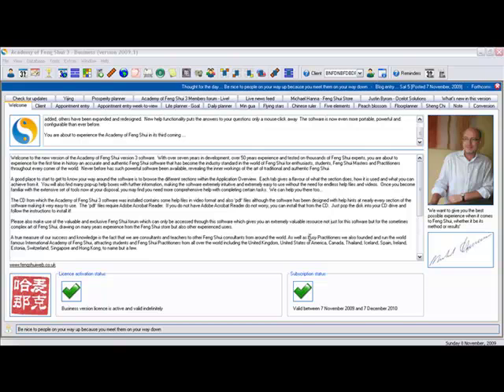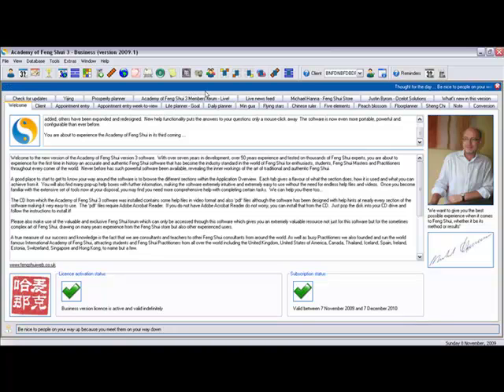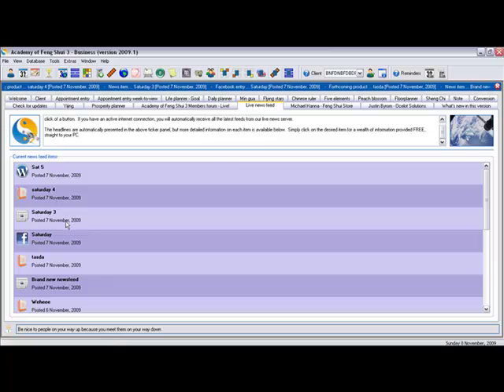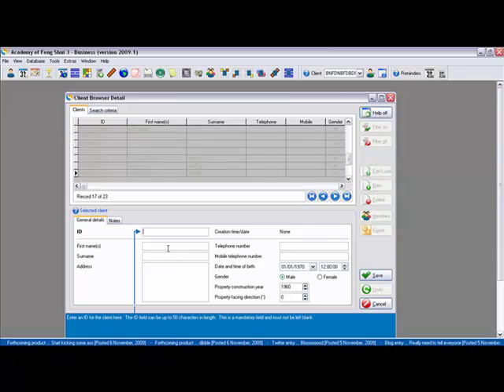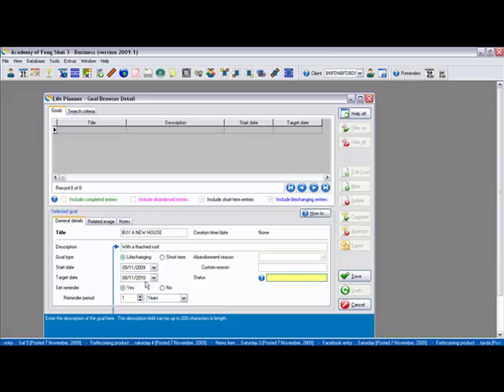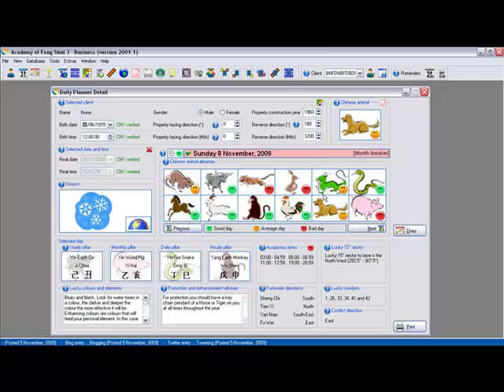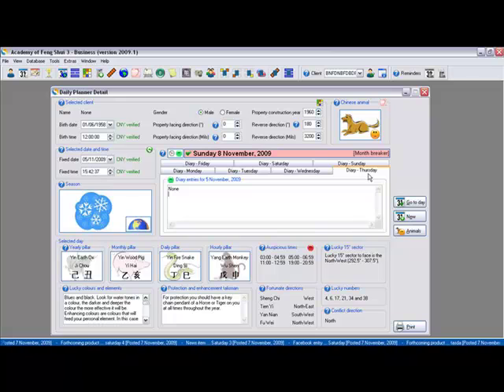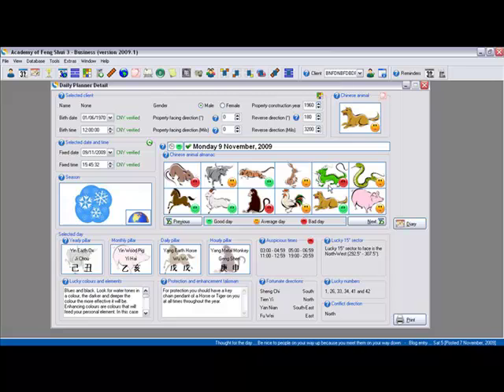Academy of Feng Shui help file part 1 of 2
This is the help file for out world famous Feng Shui Academy software Version 3.
This video is also embedded in the software if you don't always have access to the internet.